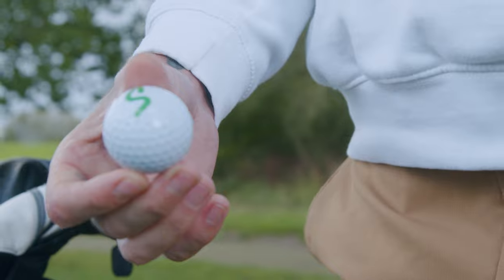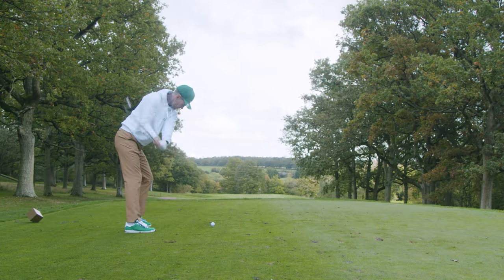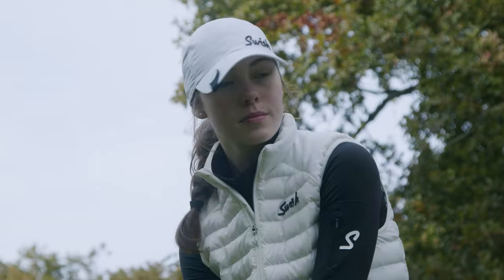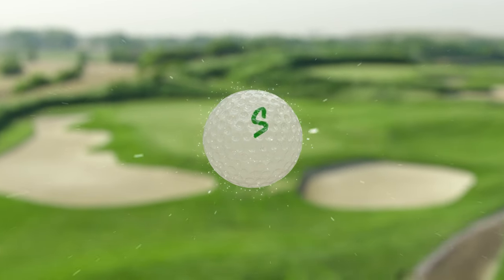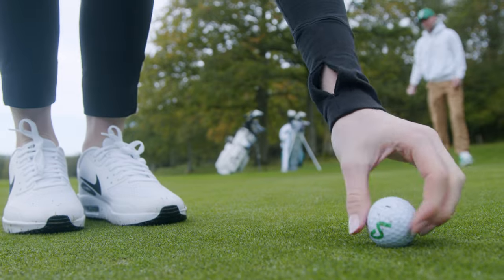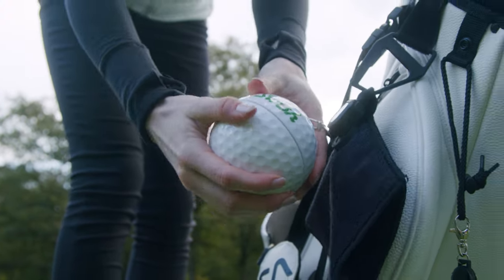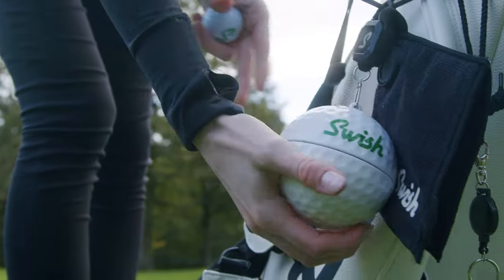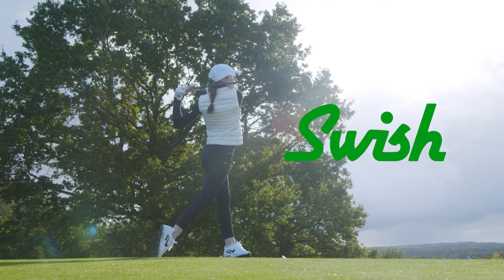Elevate Your Golf Game with Swish: The Ultimate Golf Ball Cleaner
Discover Swish, the innovative solution to keeping your golf balls clean on the go. Lightweight, portable, and incredibly easy to use, Swish is designed to attach seamlessly to your bag, trolley, or cart, ensuring your golf balls remain spotless for optimum performance. With Swish, experience enhanced power, control, speed, accuracy, distance, spin, roll, and consistency in your game.

What's in the box:

Swish Golf Ball Cleaner
2 High-Density Cleaning Inserts
Adjustable Lanyard with Nylon Braided Wire Cord
FREE Premium 'Belt' Towel with Carabiner (worth £10.99)
Don't let a dirty golf ball hold you back. Make Swish your new golfing companion and notice the difference in your play. Available now for every golfer who demands perfection.

to grab yours and start seeing the benefits today!